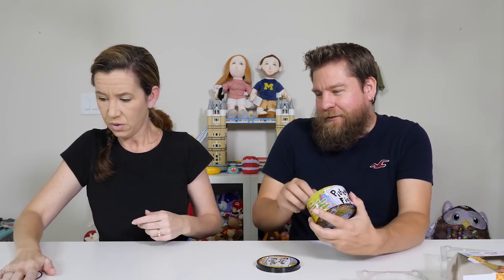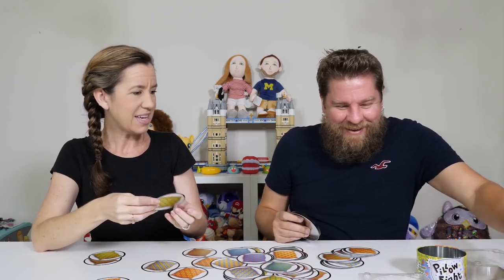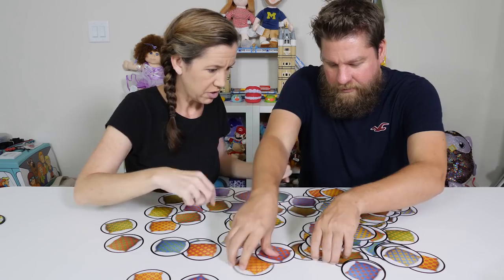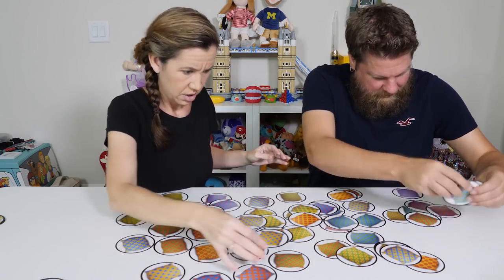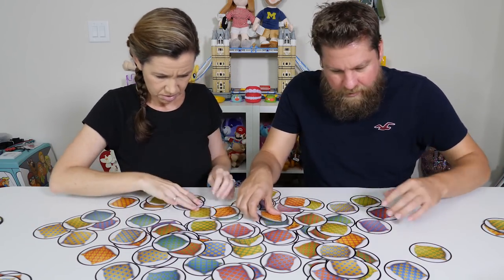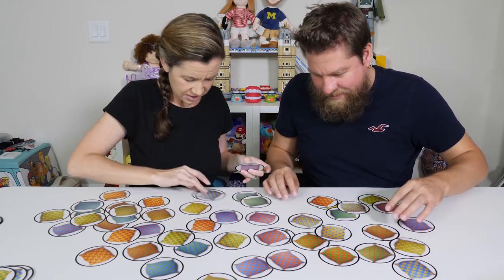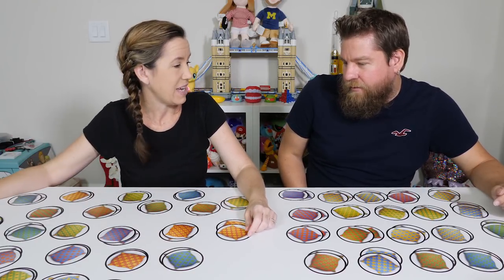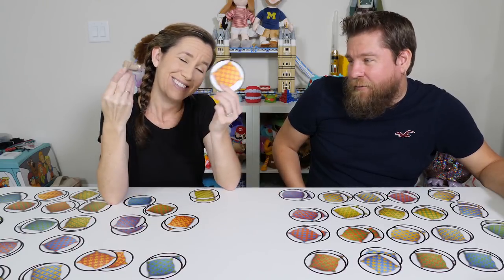Pillow Fight Game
Thank you to Mega Bleu for sending this to us.